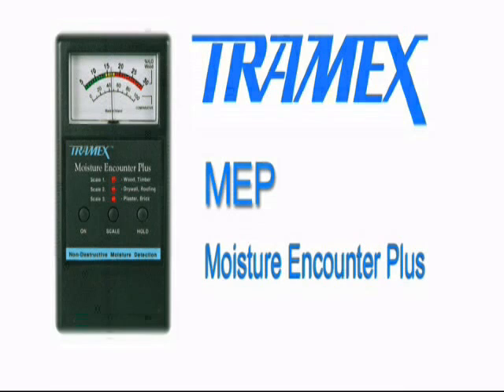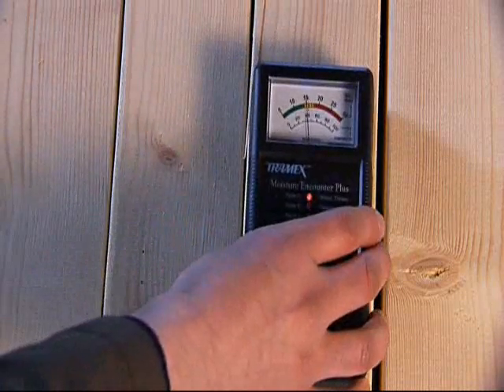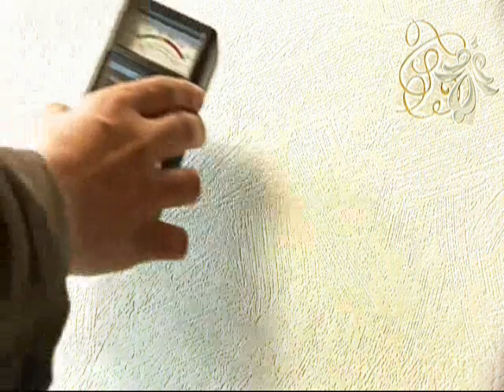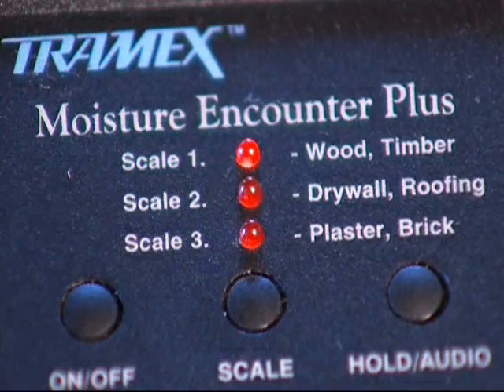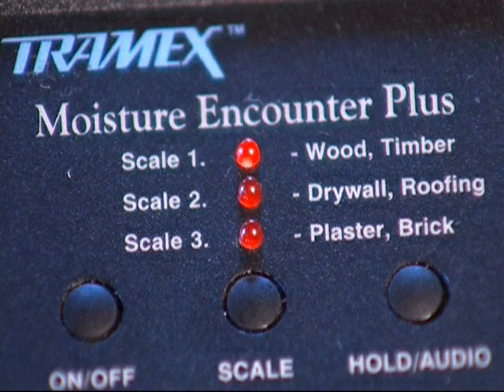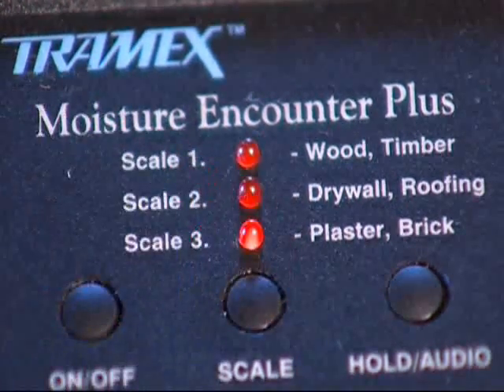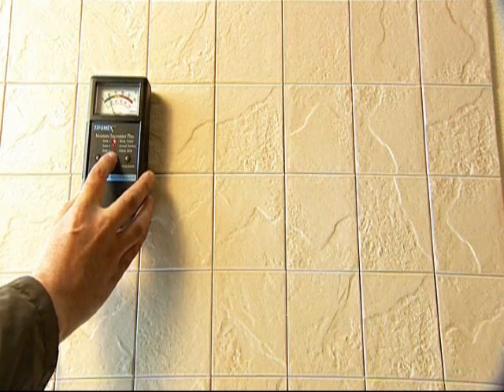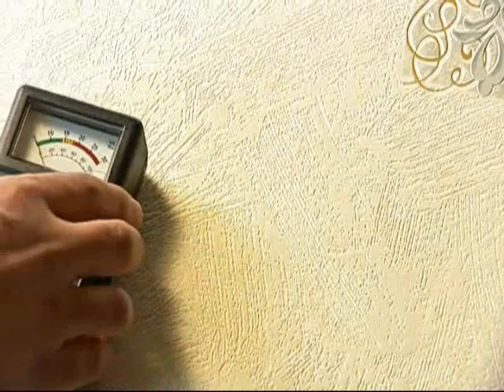FEUCHTIGKEITSMESSGERÄTE - Tramex MEP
Der Tramex Moisture Encounter Plus ist ein Handgerät, welches auf nicht zerstörende Art, Feuchtigkeit in einer Vielzahl von Baumaterialien misst.
Ideal zur Gebäudeinspektion, enthält es drei Skalen mit unterschiedlicher Signalstärke.
Diese sind:

Holz / Bauholz
Trockenbau / Dachmaterialien
Putze / Ziegel

Um Hölzer zu untersuchen, schalten Sie das Gerät ein, wählen Sie die Skala Holz / Bauholz.
Drücken Sie das Gerät fest auf die Oberfläche des Materials und lesen auf dem analogen Display die Werte ab. Der Feuchtegehalt wird in Gewichtsprozenten angezeigt.
Wenn Sie Putze, Mörtel oder Ziegel prüfen wird der MEP Feuchtigkeit anzeigen und Ihnen erlauben zu vergleichen, indem Sie zuerst eine Stelle prüfen, von der Sie sicher sind dass sie trocken ist, lesen Sie auf der klaren 0-100 Skala den Wert ab und testen Sie dann die gesamte zu prüfende Fläche. Die verschiedenen Anzeigen zeigen Ihnen wo Feuchtigkeit steckt.
Wenn Sie Trockenbauwände oder Dachpappen vermessen, wird der MEP Feuchtigkeit tief in den Materialien aufspüren. Auch durch Deckmaterialien, wie Fliesen, Wandverkleidungen, Teppichen oder Laminate hindurch.